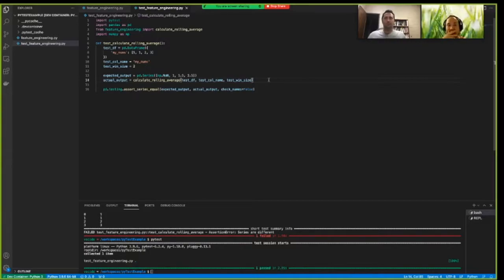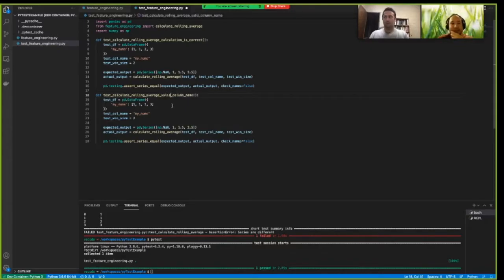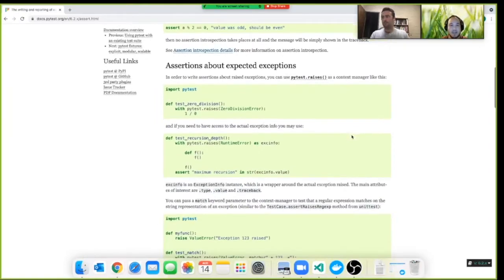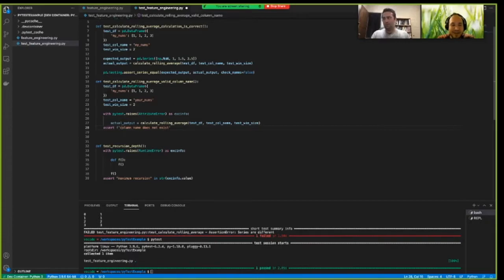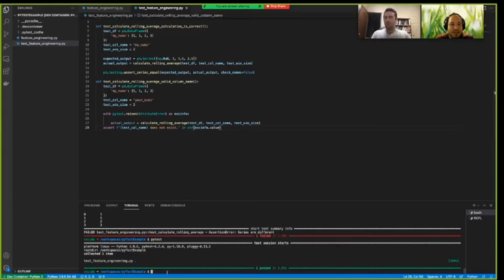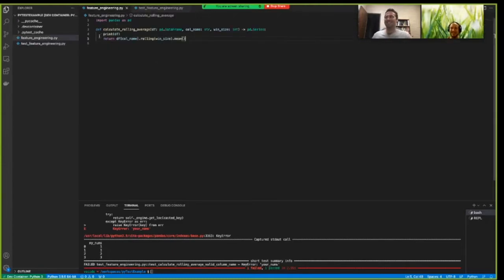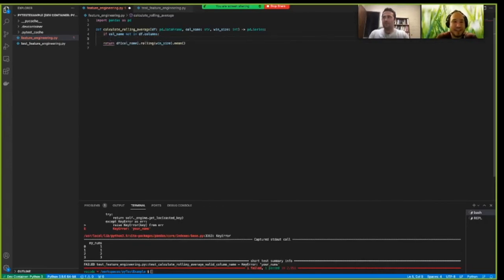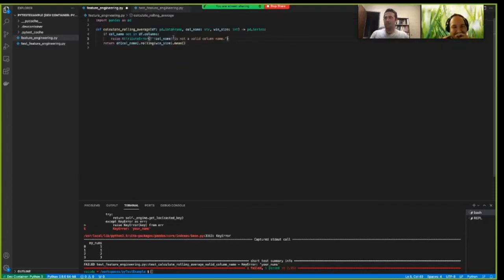08 Testing functions that raise exceptions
We learn how to apply the TDD workflow again but this time to test that a function raises the expected Exception when the given input is wrong

00:09 Figuring out what else to test
01:10 Coming up with conventions to name test functions
03:20 Defining what should happen when the function is passed an invalid input
04:55 Using pytest to assert that the correct Exception was raised
09:49 Confirming that the test fails
11:01 Implementing the expected exception
12:59 Best practice to avoid nested if statements when checking function inputs
16:24 Confirming that the test passes